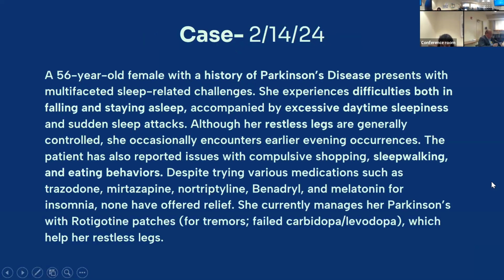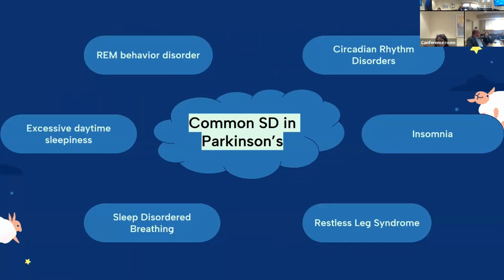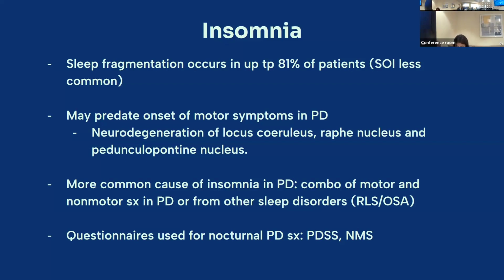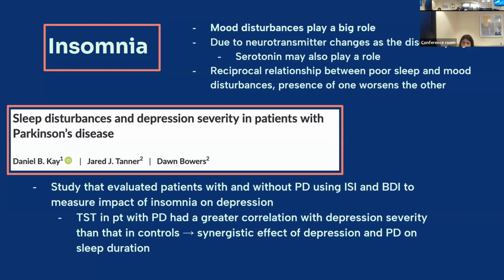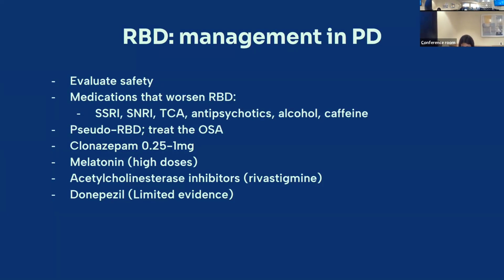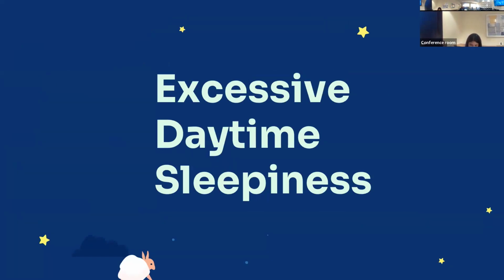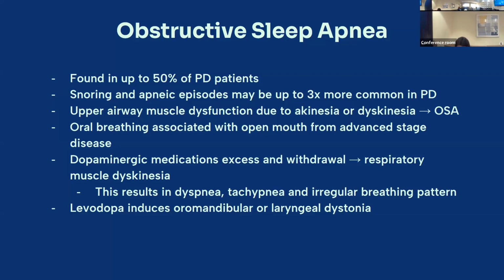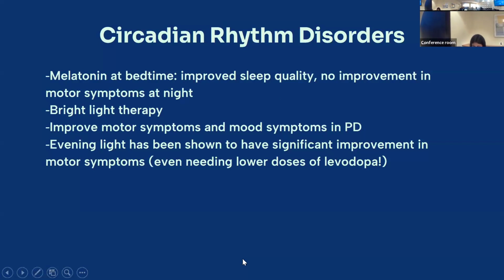2024.4.16 - CWRU SMGR: Dr. Shikha Mistry - Sleeping with Parkinson's: Managing the Nighttime Journey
Sleeping with Parkinson's: Managing the Nighttime Journey